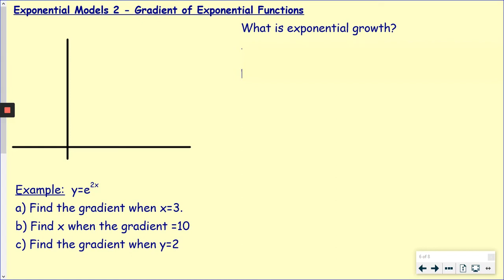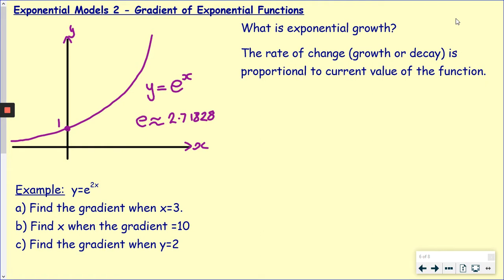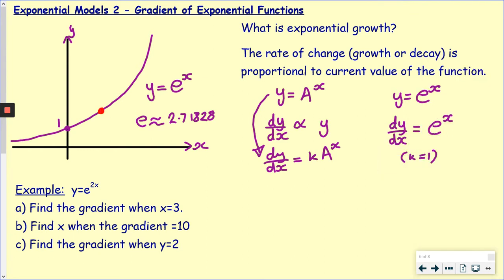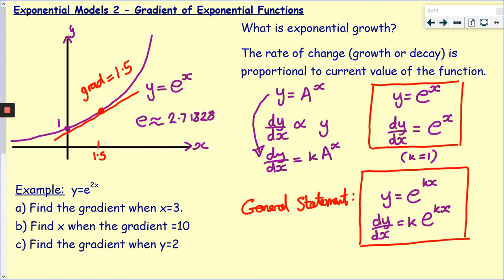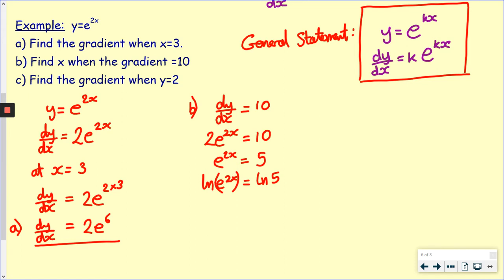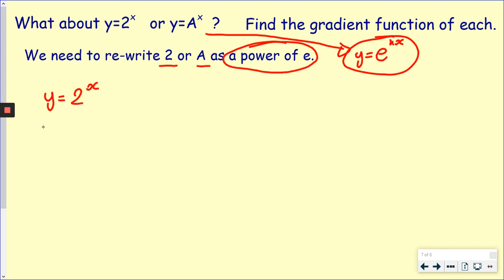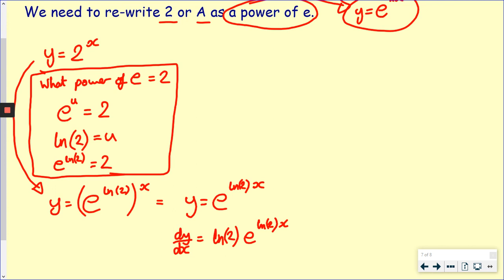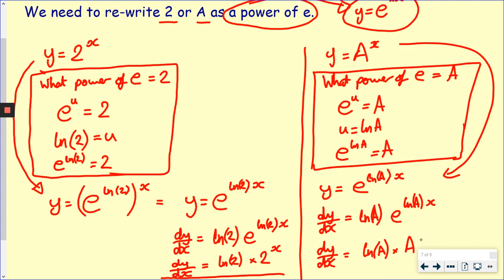Exponentials 2 - differentiating exponential functions